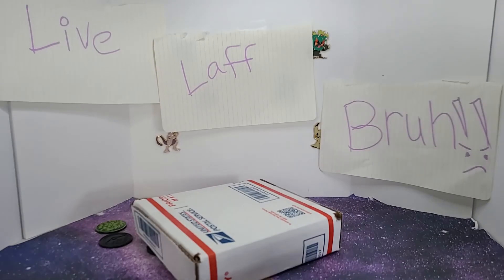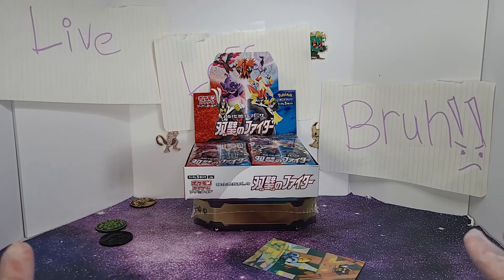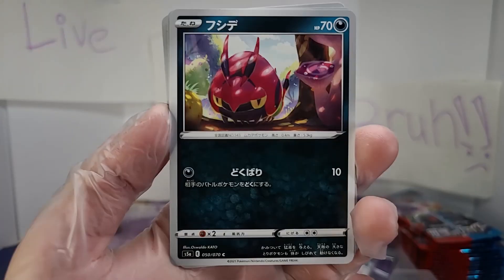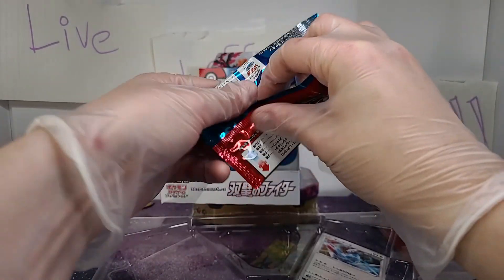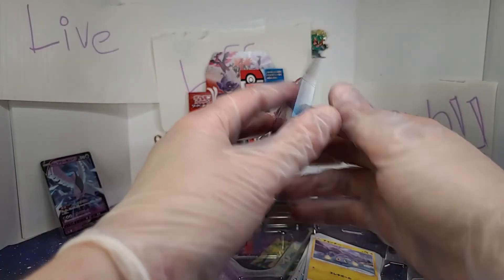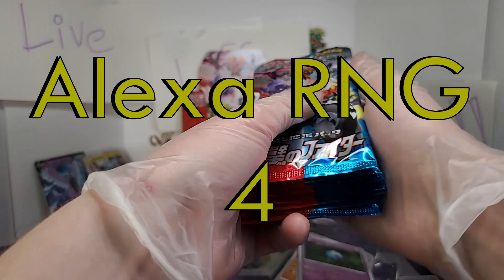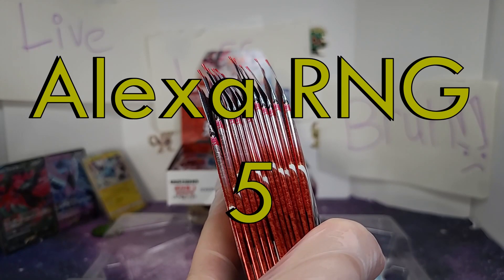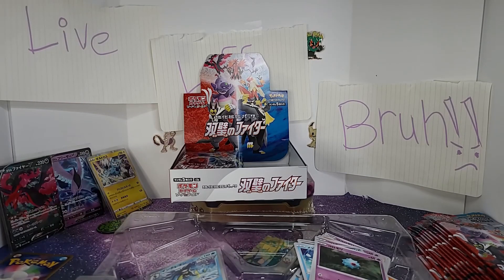Awesome Japanese Articuno In This Pokemon Matchless Fighters Booster Box Opening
This set was largely inspired by the popular YouTube Red series, Cobra Kai. Is that true? Sure. Why not.

Stock Footage:

Intro:
Author: Videvo
Title: Overflowing Rubbish Bin on Hong Kong Street

Outro:
Videographer: Tom Fisk
Title:  A Hill Of Waste Materials